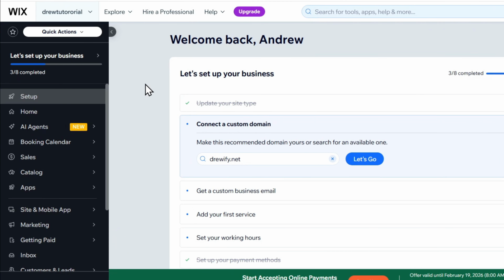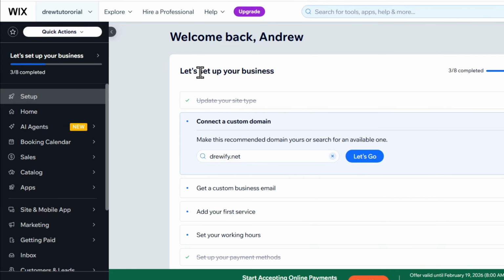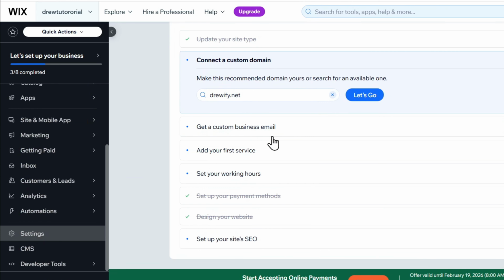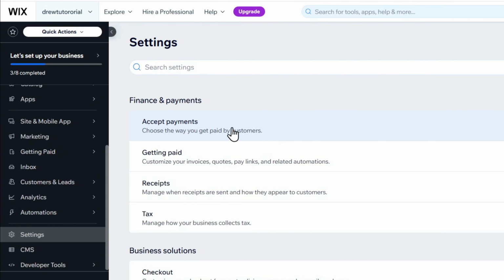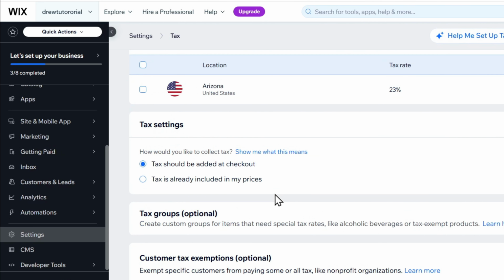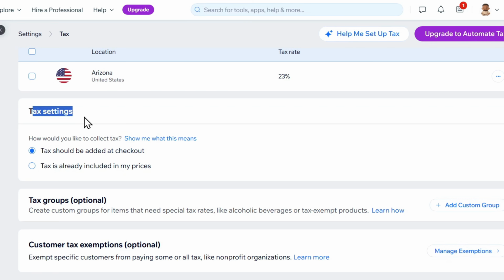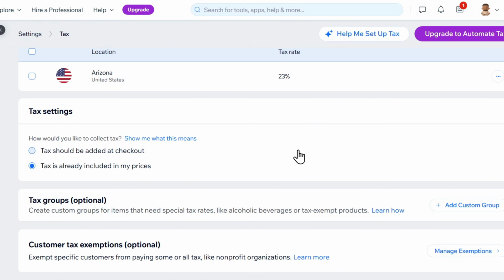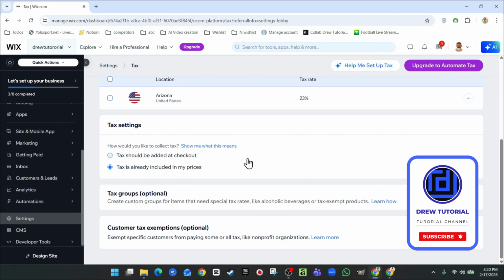Set Up Flat Rate Pricing in Wix – Wix Tutorial for Beginners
How to add a flat rate payment in Wix (2026 tutorial) — In this step-by-step guide, I’ll show you exactly how to set up flat rate pricing inside Wix so you can charge customers a fixed price for products, services, or bookings.

If you’re creating a product, service package, shipping fee, or custom offer and want to apply a fixed price instead of variable pricing, this tutorial walks you through the correct settings in the Wix dashboard.

In this video, you’ll learn:

How to add a flat rate price to a product or service
How to configure fixed pricing in Wix Stores or service listings
Where to adjust pricing settings in your Wix dashboard
How to preview and publish changes
Tips to make sure pricing displays correctly on your site

Many users search for:

how to add flat rate in wix
wix flat rate pricing setup 2026
wix fixed price tutorial
wix add pricing to product
wix store pricing settings

This tutorial keeps everything simple and beginner-friendly so you can confidently manage your website pricing.

On Drew Tutorial, I focus on practical, easy-to-follow tech tutorials that help you build and manage your website efficiently.

Check out our related videos to improve your online store and pricing setup.